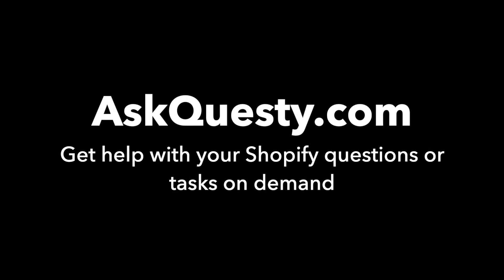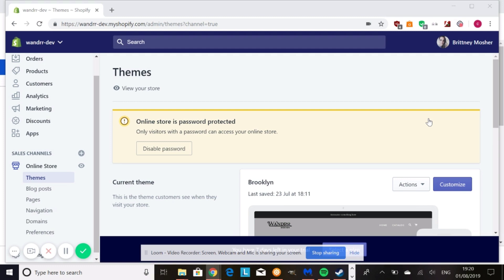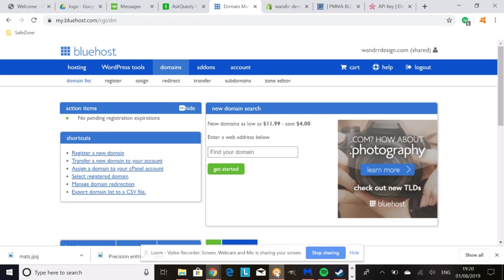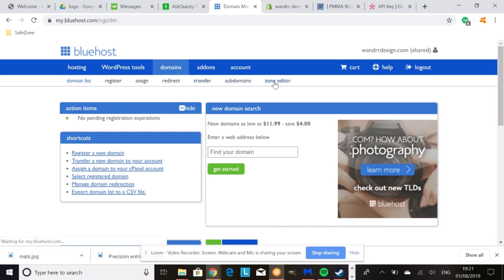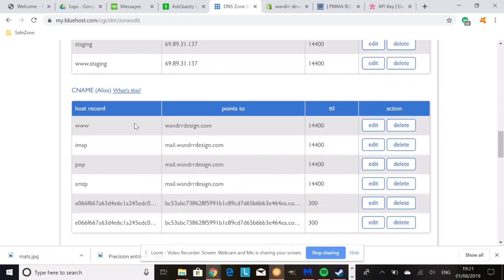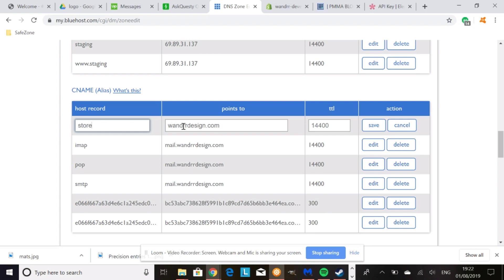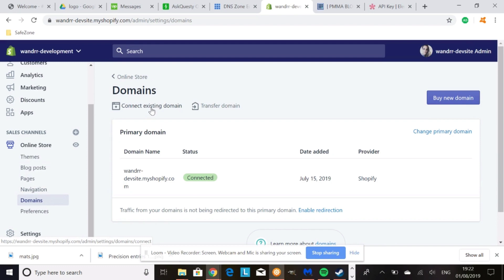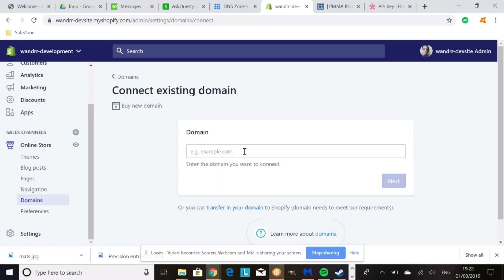Subdomain | Shopify Tutorial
This is a Shopify tutorial on how to point a subdomain to shopify stores.

Our service is:

On-demand:
   Get help the same day
Affordable:
   Most answers cost only $5 - $25
Top quality: